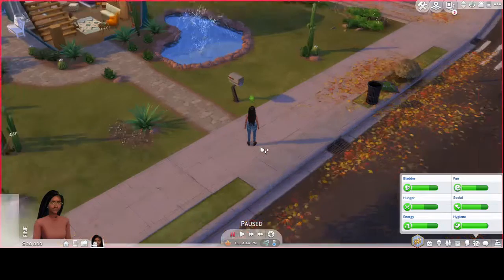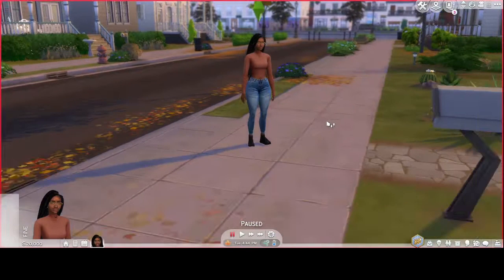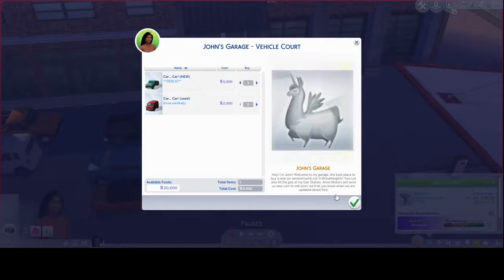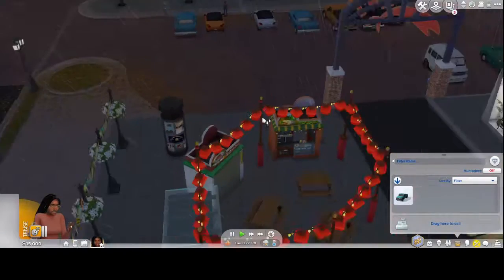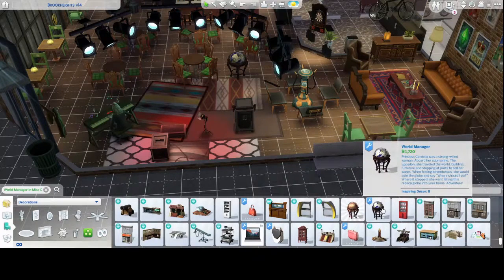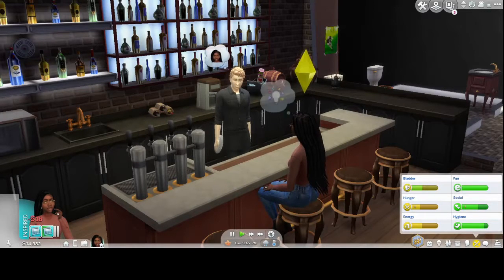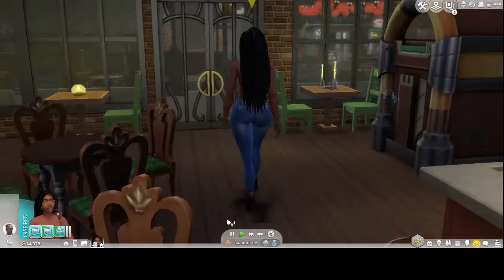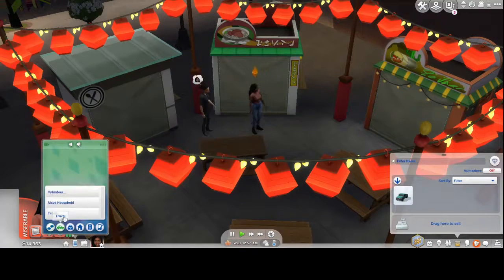Episode 1 Welcome to BrookHeights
What's up Y'all, I am back with a new let'splay on my channel called BrookHeights, it is based on an open world mod created by a simmer name Arnie who decided that yes the sims for was lacking without it. I hope you guys enjoy this video and check out Arnies channel below to find out more on how you too can get acces to this mod it is a patreon mod just so you know.
Happy Simming!